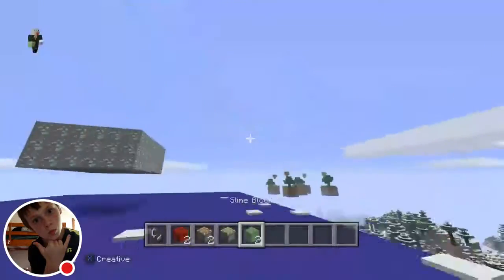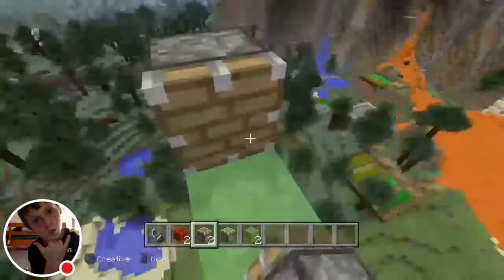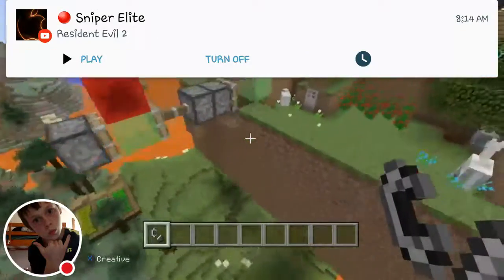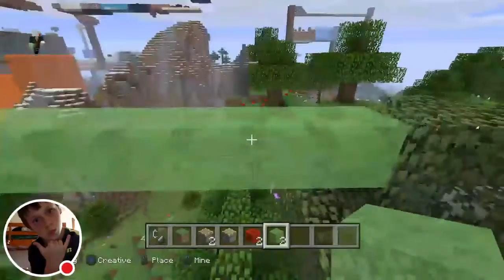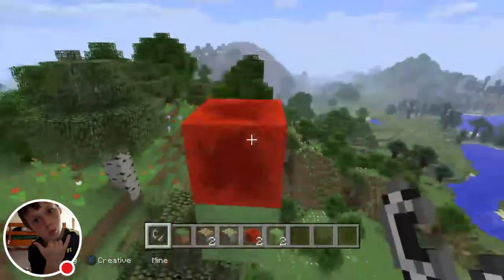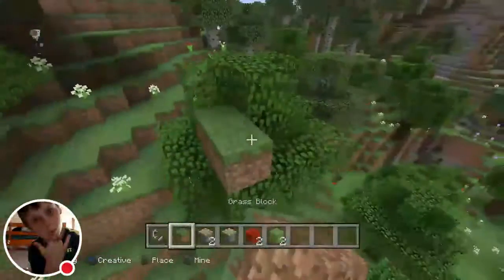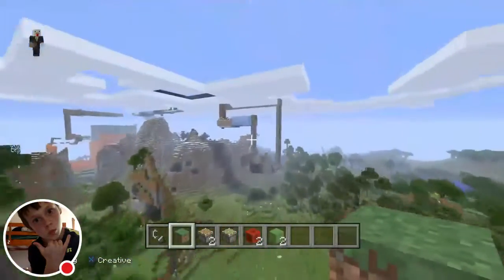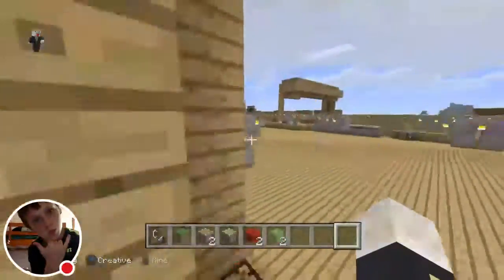How to make a moving plane in minecraft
This tutorial shows how you can make moving  blocks in minecraft in the air